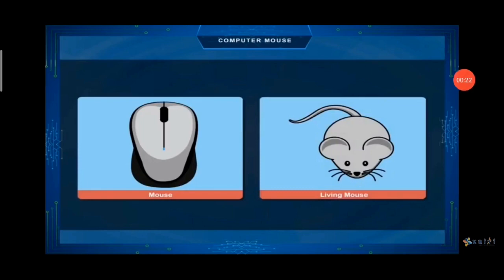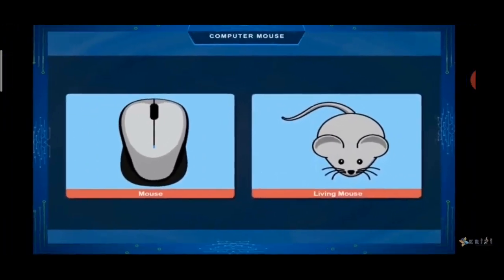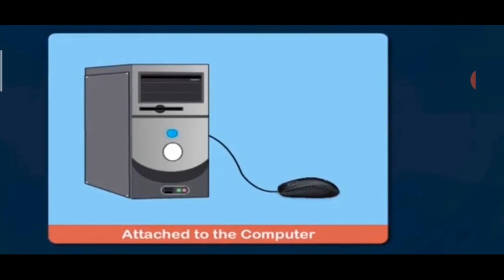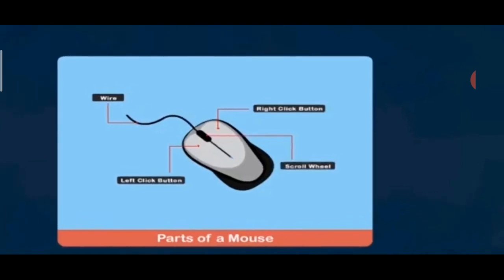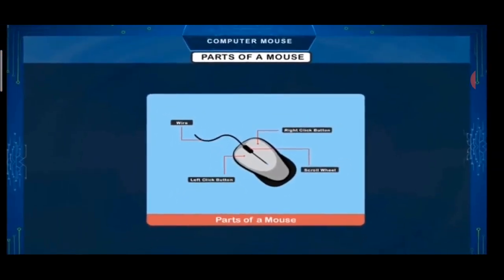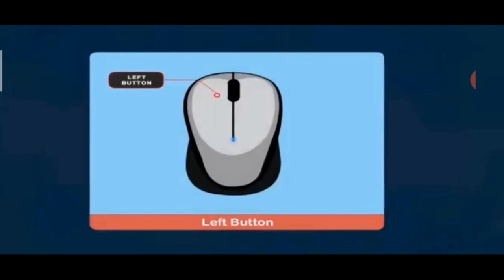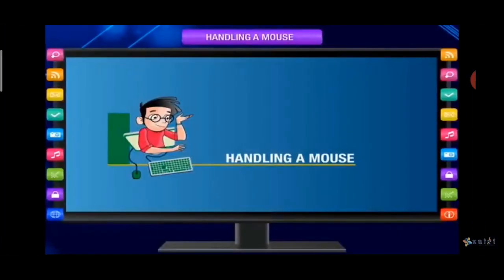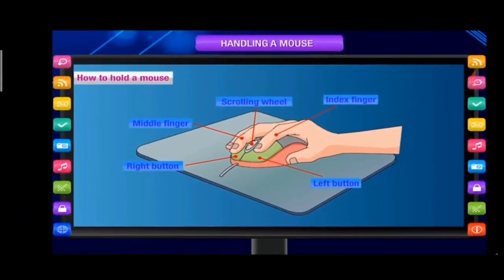Class 1 Using a mouse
Introduction about computer mouse